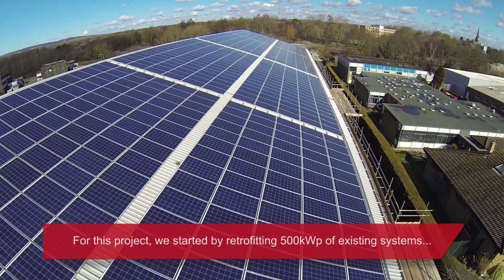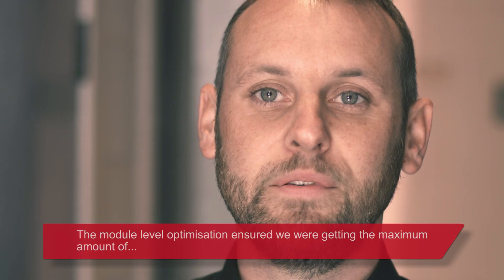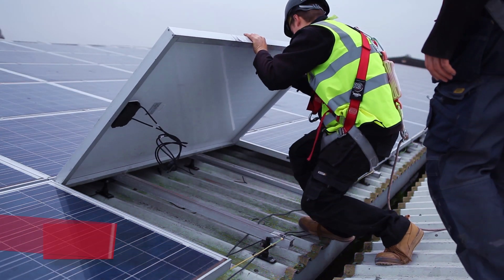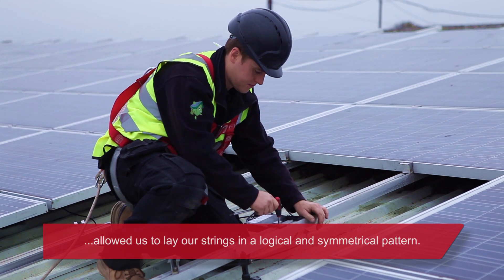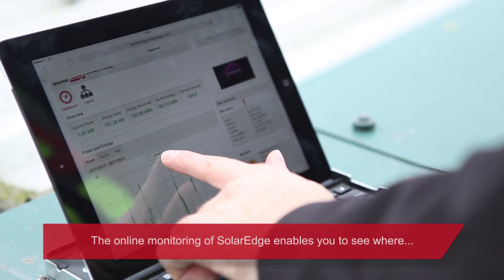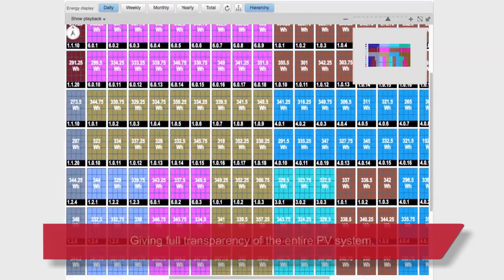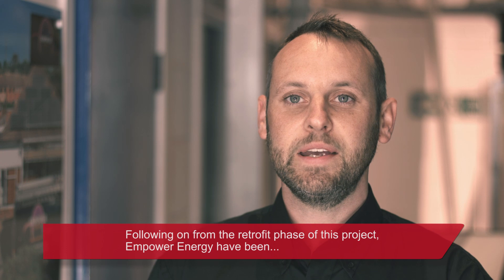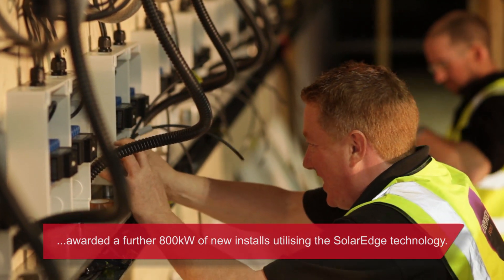SolarEdge Case study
A brief overview of how SolarEdge has helped with a large collection of commercial solar PV installations.